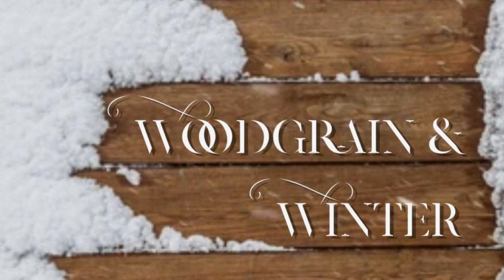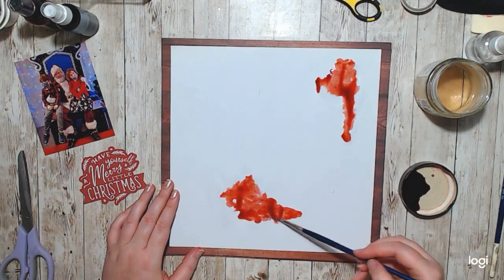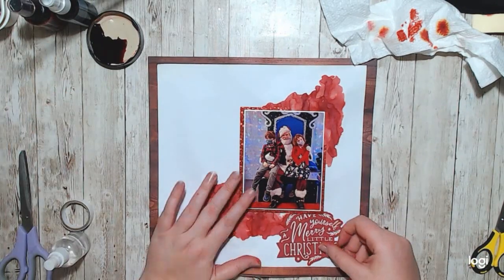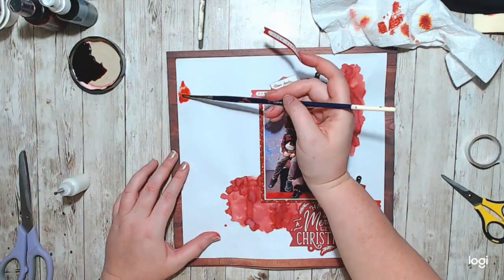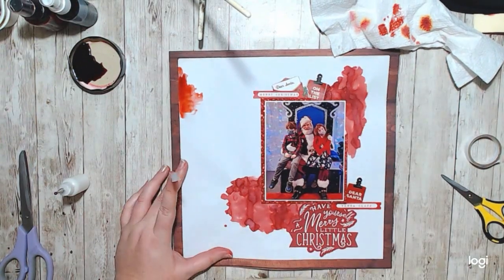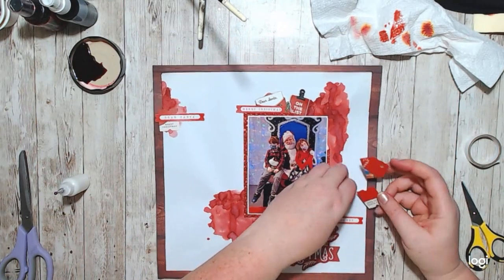Dear Santa //Woodgrain & Winter - 12 Days of Christmas - White with 1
I created this layout for the White With 1 Challenge FB group and I'm joining @kathyfeigl6438 and her 12 Days of Christmas. I'm also incorporating@SomeAssemblageRequiredMKGunn & @GalaxyGirlCreations's series for December called Woodgrain and Winter. Come along and join me as I use woodgrain to document everything winter related and stash bash for the rest of the year!

12 Days of Christmas hop along:
Roni Sue Scrapper: @RoniSueScrapper
Rebecca Lockhart: @RebeccaLockhartScraps
Moira OReilly: @MoiraOReilly
Karen Day: @alittlekinder
Kathy Feigl: @kathyfeigl6438
Michele Kent McCants: @stampbooker
Shala Knowles: @Bookishshala
Jennifer Gagne: @JenniferGagne
Helen Ding: @HelenDing

Thanks so much for spending your time with me ♥